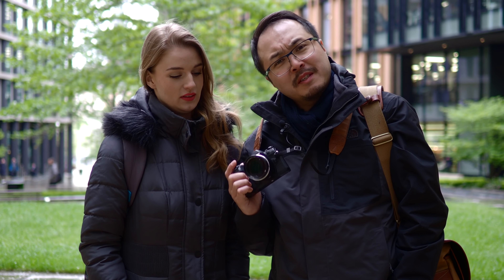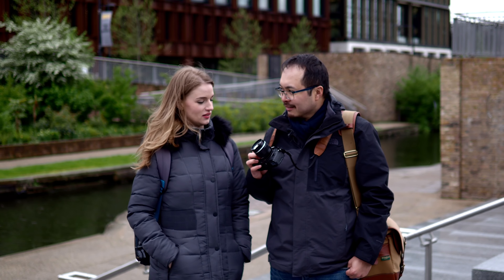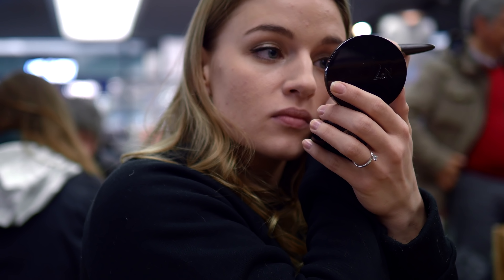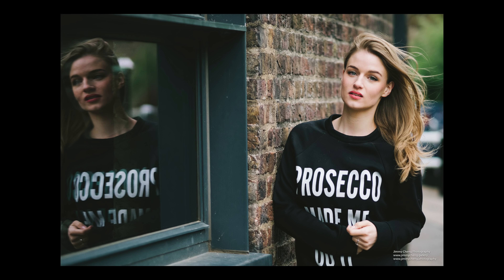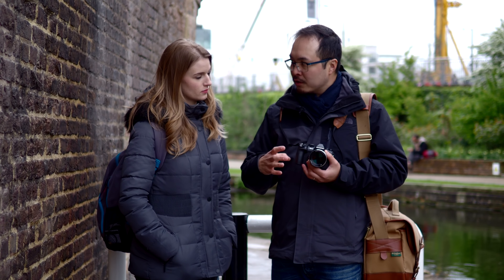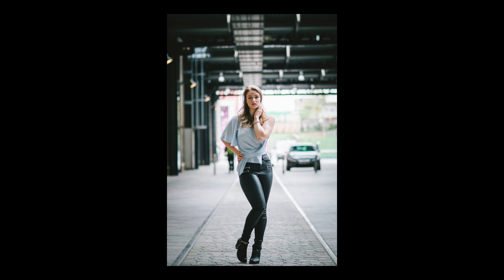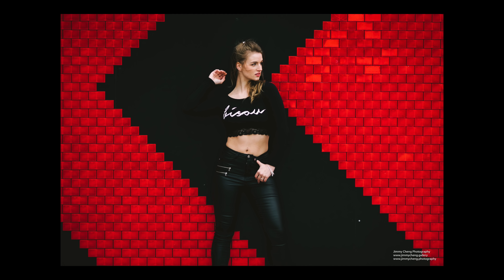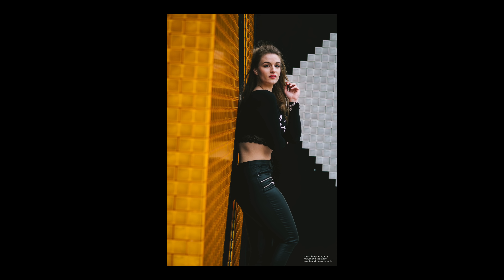Olympus M.Zuiko 75mm f1.8 - RED35 Review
Despite being one of the earlier Olympus Premium line lenses, the 75mm f1.8 remains one of the most popular portrait lenses for Micro 4/3 platform. Jimmy took it out with Charli for a shoot and demonstrate why it has achieved such a cult status.